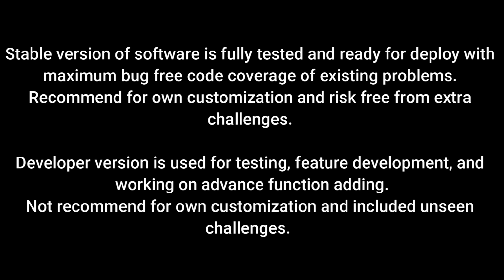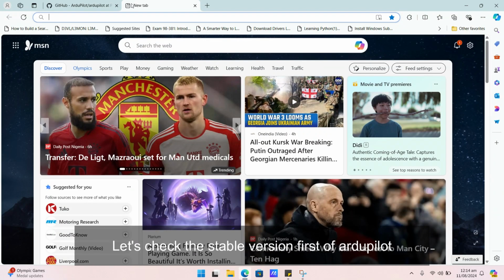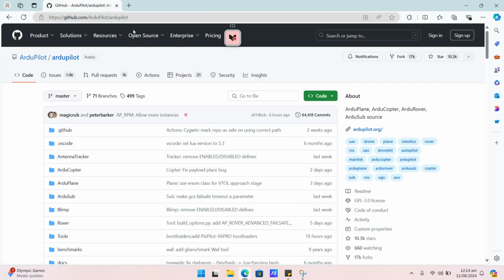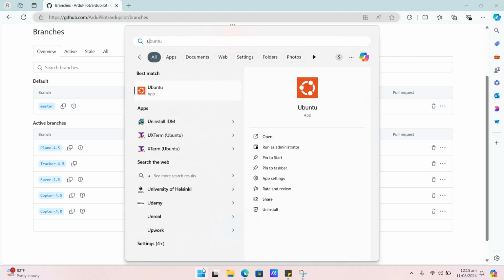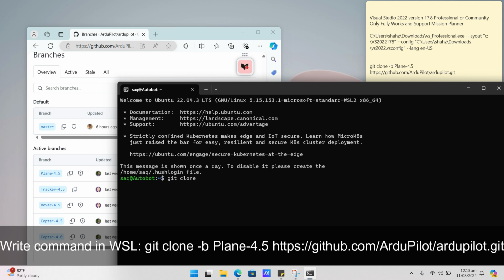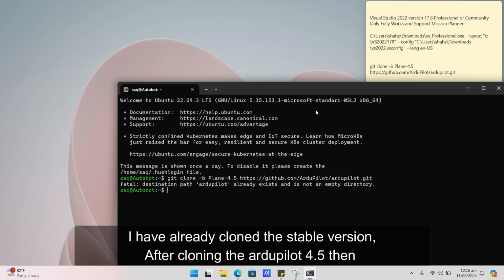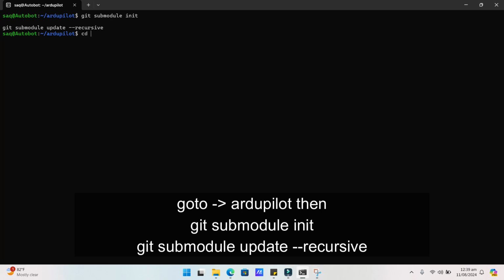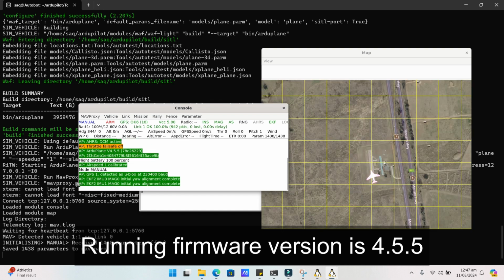Cloning the stable version of ardupilot using WSL Cygwin and in platforms Linux Windows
This video about to help developer and researchers to clone the stable version of Ardupilot. the method of cloning explained and demonstrated.  Also, compared stable and developer version.